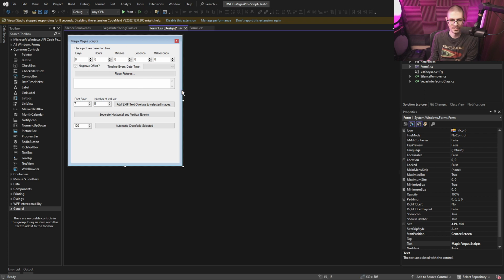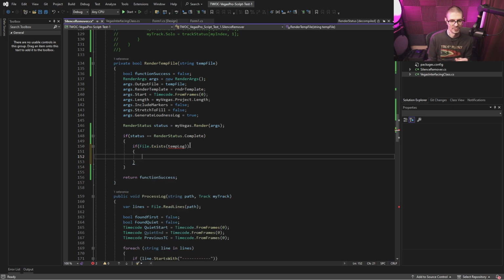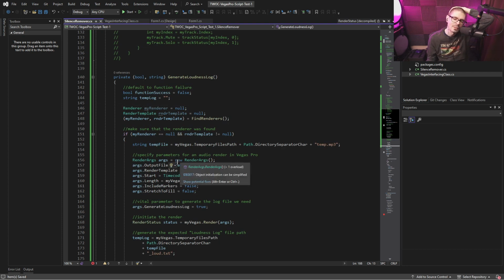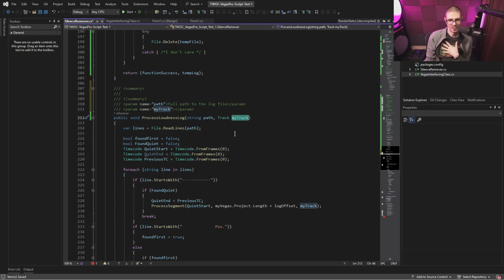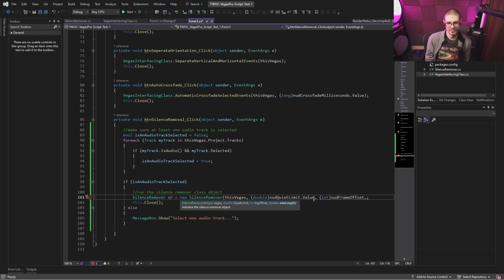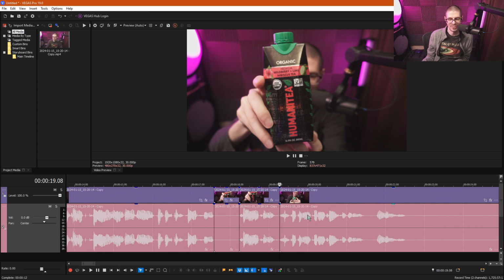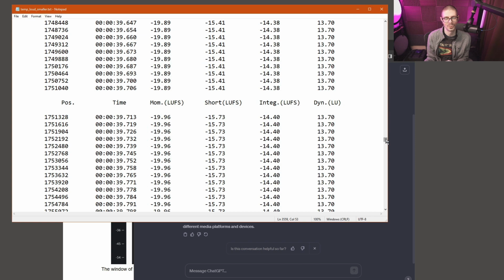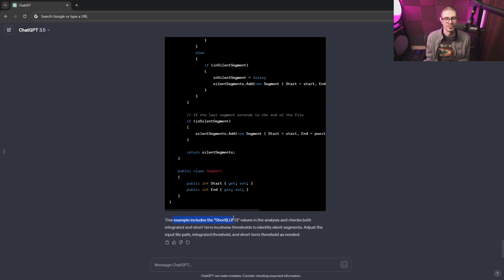Trying to make a Magix Vegas Pro silence removal script. Join me in the programming process.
I didn't get it working. Also, this is a stream VOD that I removed silence with the auto-editor script plus cross-fading the remaining clipped up video with one of my own. It's probably a bit jumpy at times. I only review a few areas that were not part of working on trying to get the script working.

The basic idea is to have the ability to remove silent areas of a source video in Magix Vegas Pro itself to save a bit on time and also get it to remove more than what I can get auto-editor to do.

The Auto-editor script I use but haven't been able to configure it exactly how I want: